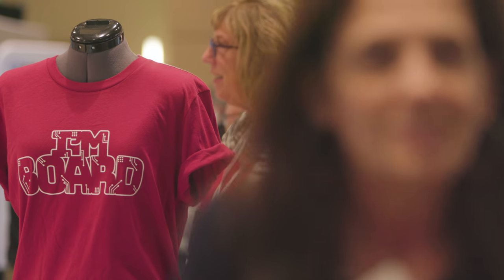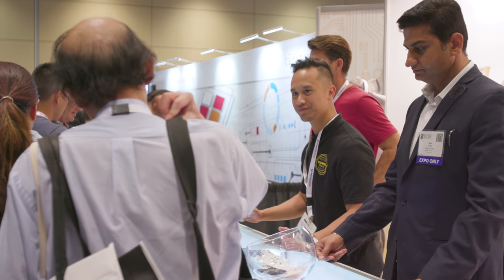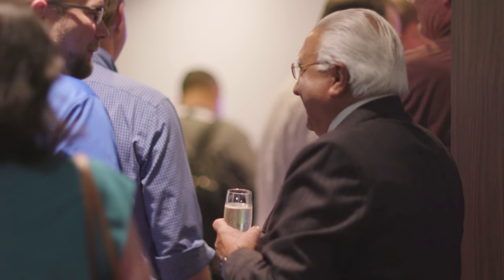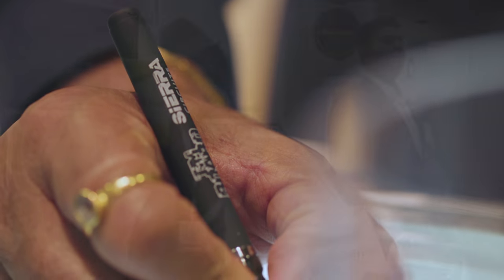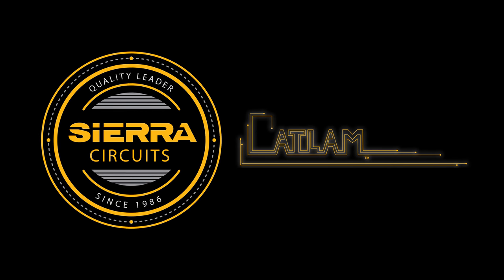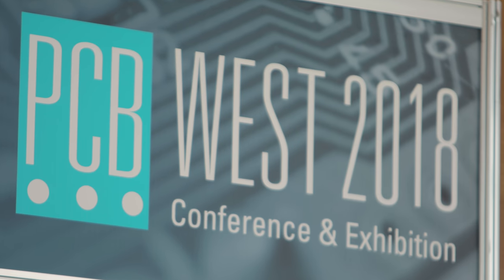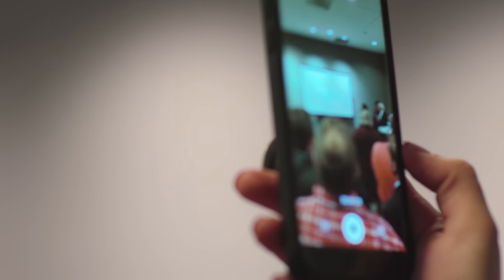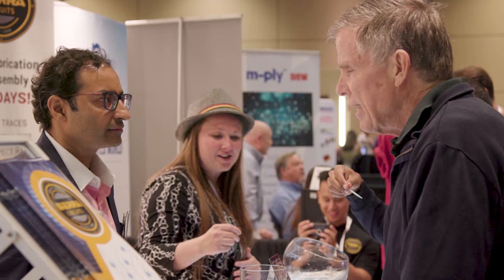Sierra Circuits presents CATLAM at PCB West 2018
Catlam is patented PCB technology developed by Sierra Circuits Inc.  This new 'trenched circuit board' eliminates etching from the fabrication process and produces sub-3mil trace/space in a reliable, consistent and cost-effective manner.